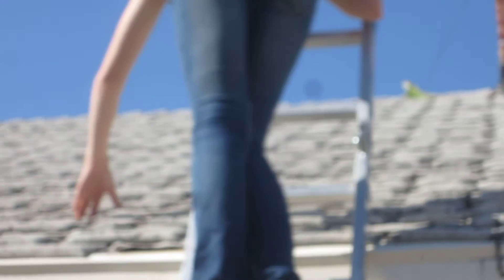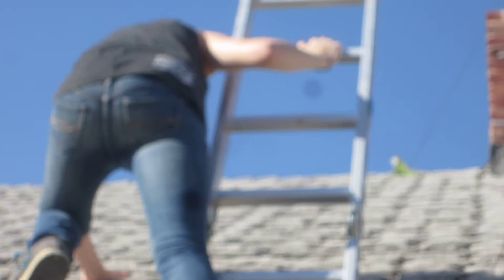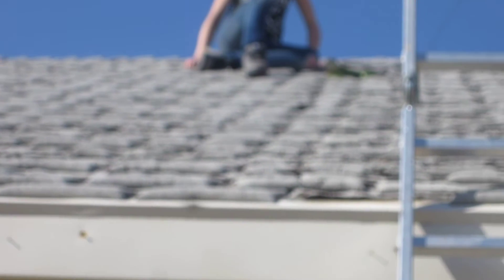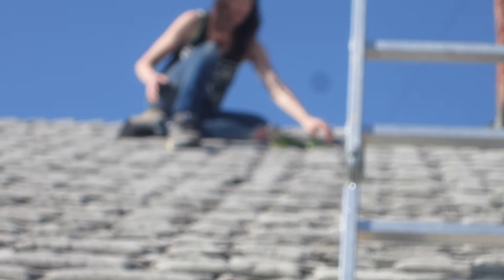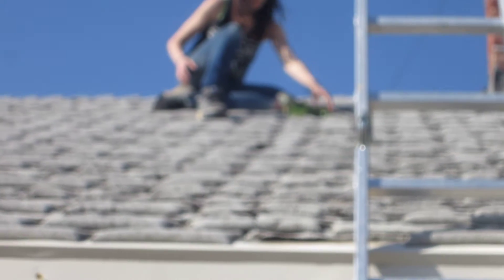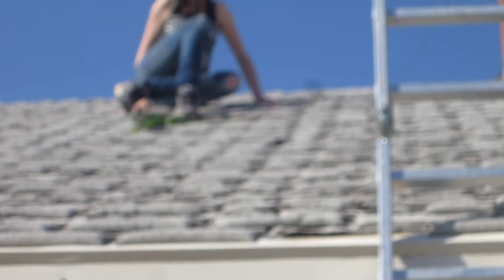lizard found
lizard needs pen!